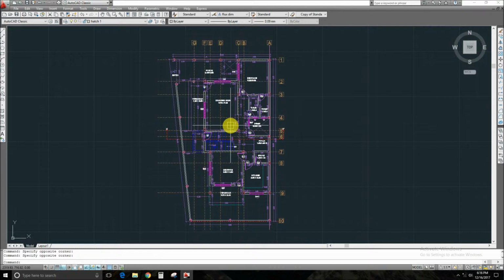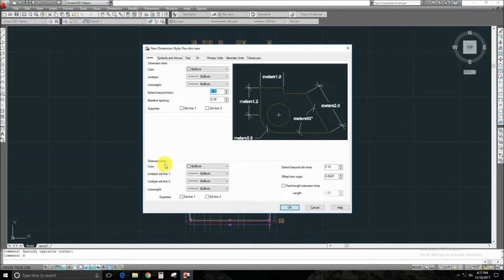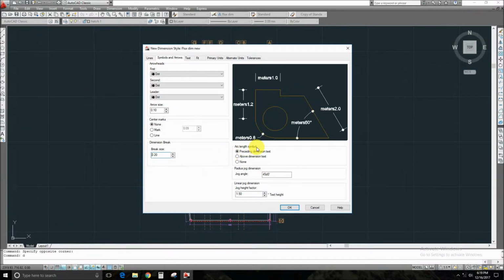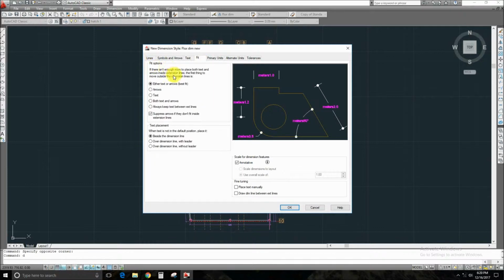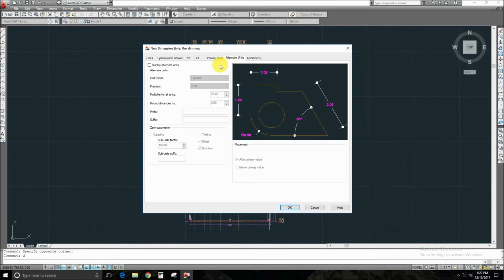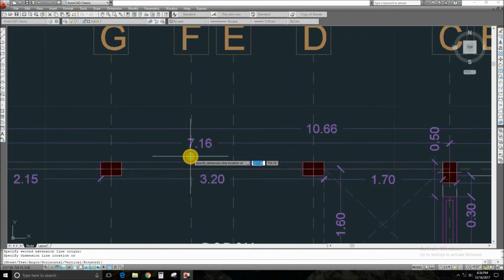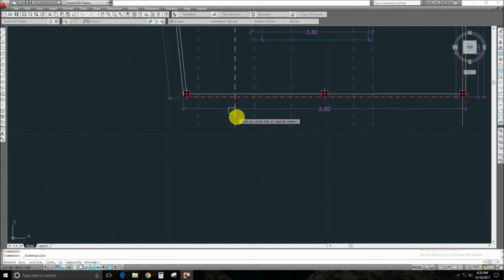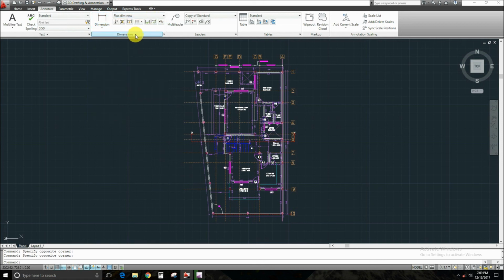Dimensions & Dimension Settings in AutoCAD - English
In this video you will learn about different dimension styles in autocad and how to set dimensions or customize dimensions according to your needs. (In ENGLISH)